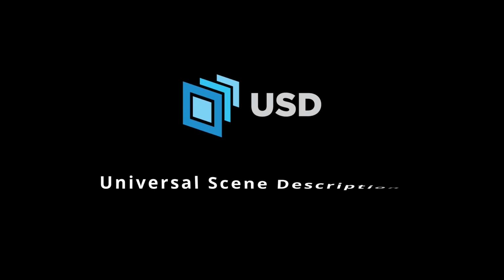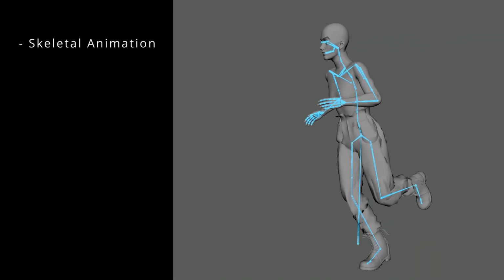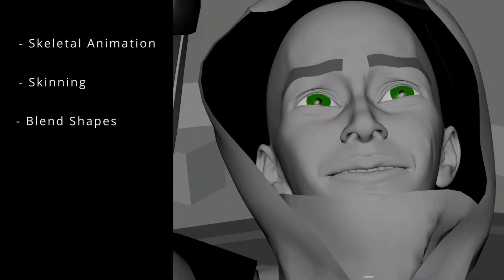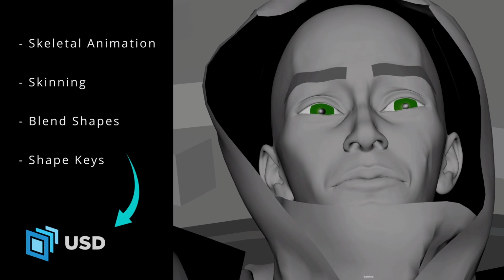Technical Directing | Character Export in USD Pipelines | TD Research Fynn Aurich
When deciding for a USD pipeline, there may soon come up the question about the rigging and animation workflow. Usually a lot of tasks can be published/exported in USD format, but the artists can use any software to create their content if it's at least able to export USD files. But when it comes to rigging and animation, there is still a huge tendency to work with maya, as it's for most riggers and animators the "best software" to use. So there comes the first limitation, while trying to build a complete USD pipeline. This is simply caused by the complexity of rigs, including constraints, deformers, etc., and forces this whole process to be encapsulated from the rest of the pipeline. As we're are not able to establish a software-agnostic workflow for rigging/animation, we can only try to deliver a USD file that contains all information, that can be represented. So we can share at least our output, in the same way as for example just a piece of geometry, between different softwares. And this is not only about writing caches, but about storing skeletal data as well as information about how geometry is influenced by this skeletal joints.

In the following example TD graduate Fynn Aurich will elaborate, how certain rigging and animation related informations can be written to USD out of Maya, to be to used in a USD-pipeline. He suggests an implementation in Python, using the API of Pixar's USD-plugin, as well as the Maya-internal APIs to query all necessary data from the scene. Furthermore he proposes a tool for writing rigging/animation related USD-files, as an alternative to an implementation for a pipeline-tool like shotgrid.

The Animationsinstitut of Filmakademie Baden-Württemberg offers a 30-month training program for computer science graduates who are aiming to become Technical Directors (TD). The program combines students’ previous technical knowledge with actual film projects. Working in a production team, they learn how to solve real on-set problems. They design setups and rigs, acquire experience in lighting, shading, rendering, textures and effects, learn how to work with expressions and scripts, to program tools and plug-ins, to automate animation and other processes as well as to set up workflows and production pipelines. As part of the curriculum, students can actively participate in the Institute's research and development projects.

Application deadline for courses starting in fall is February 15th. International students are welcome!

Further information at technicaldirector.de